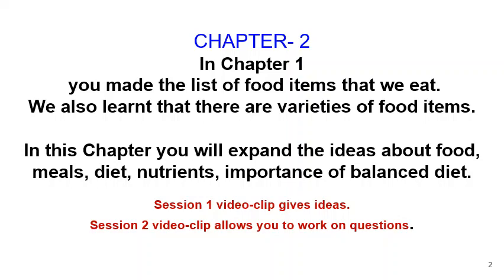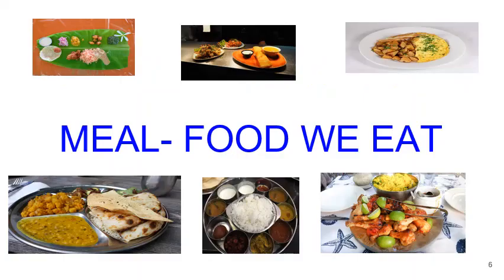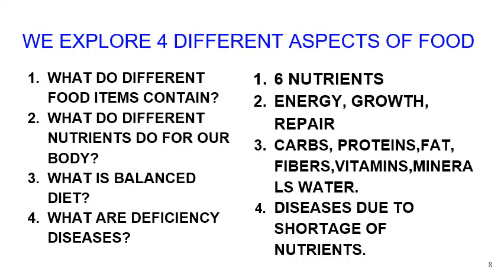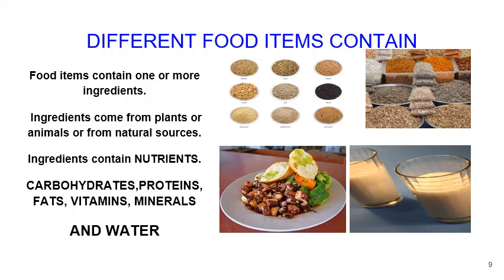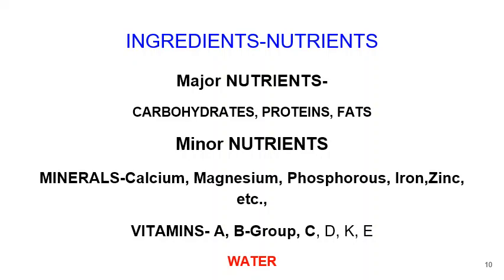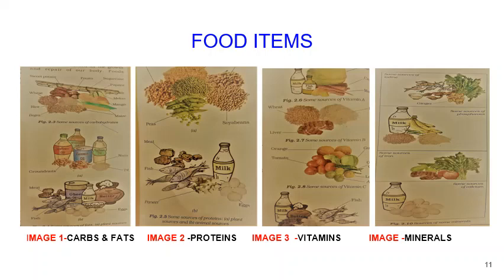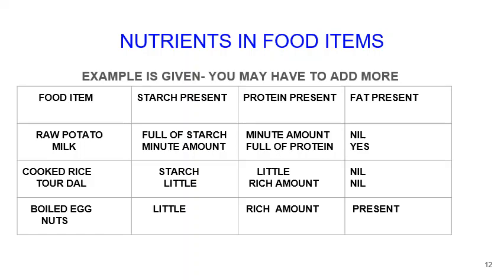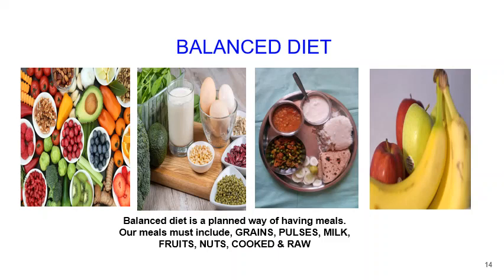COMPONENTS OF FOOD CL -6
THIS IS VIDEO-CLIP 1, BASICS OF THE CHAPTER CONTENT.
VIDEIO- CLIP 2 WILL BE ON ACTIVITIES. WILL BE UPLOADED SHORTLY.